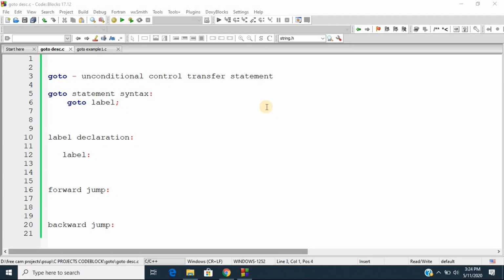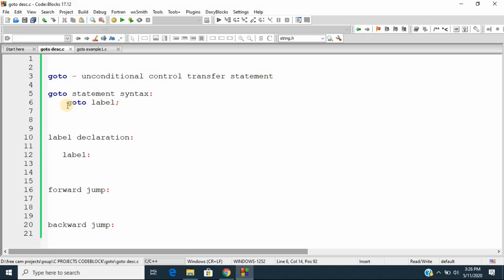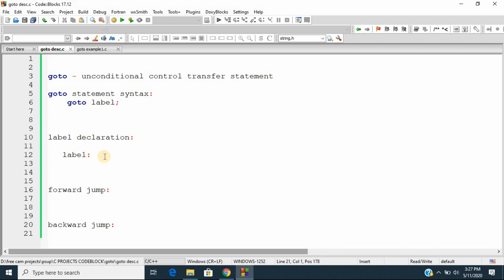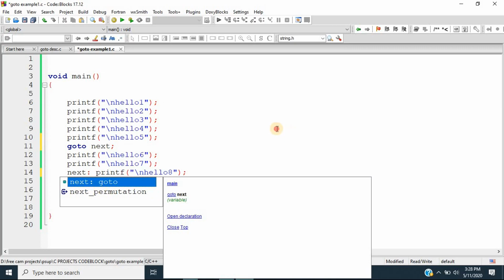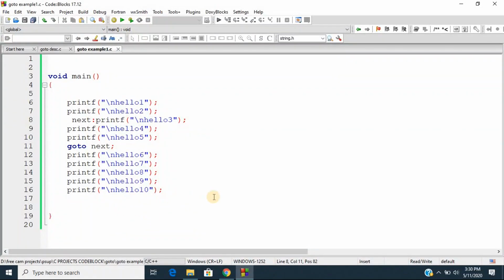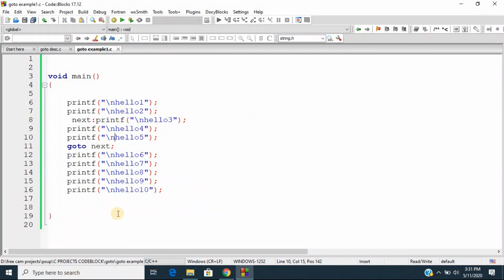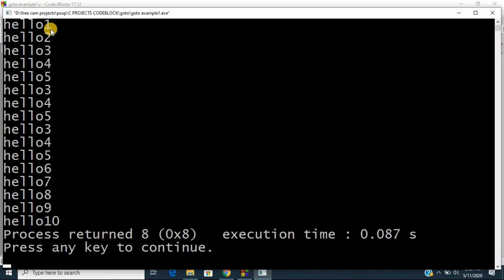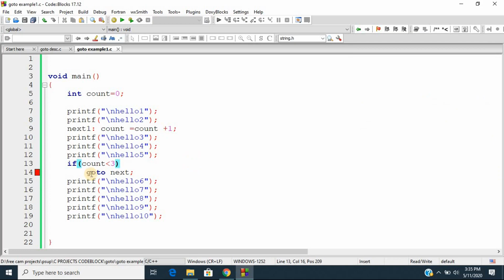GOTO | C PROGRAMMING| UNCONDITIONAL CONTROL TRANSFER STATEMENTS | LOOPING STATEMENT WITHOUT LOOPS